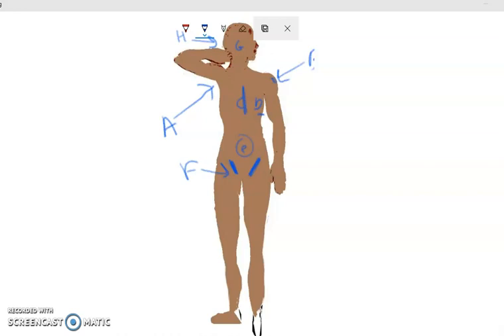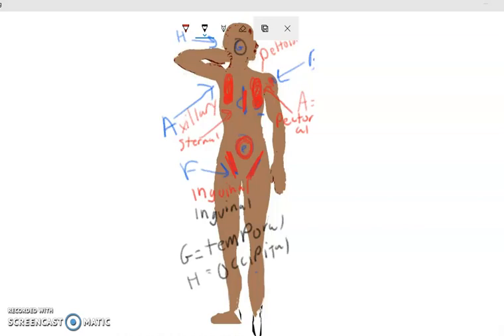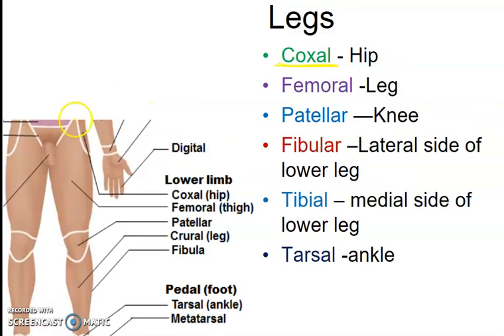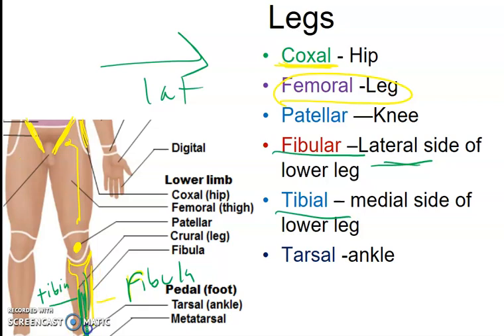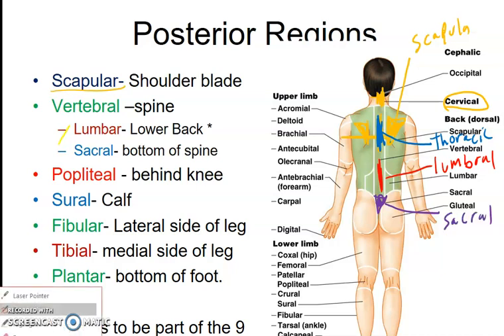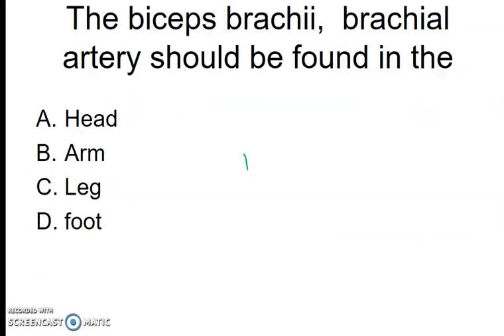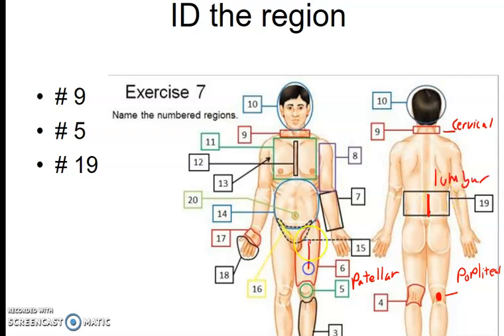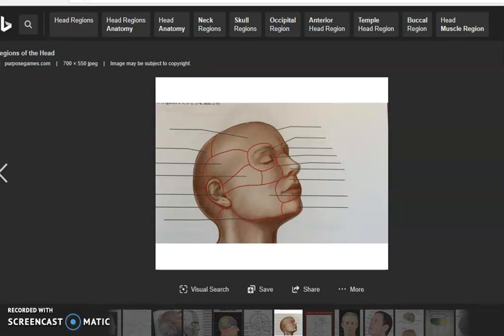Chapter 13 part 3. More regional anatomy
Will look at the regions of the arms and legs. We will also look at some posterior regions.